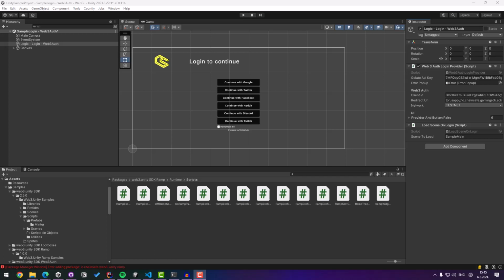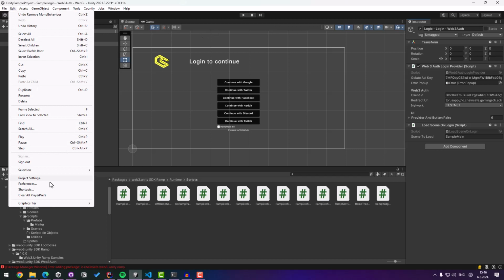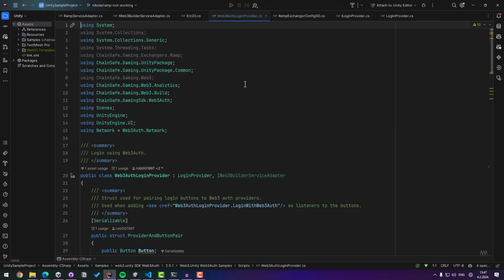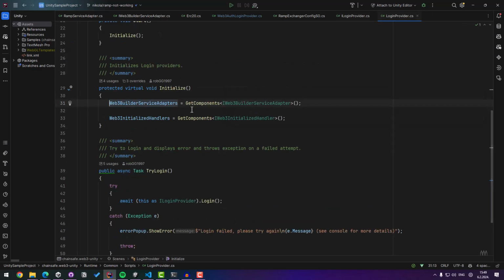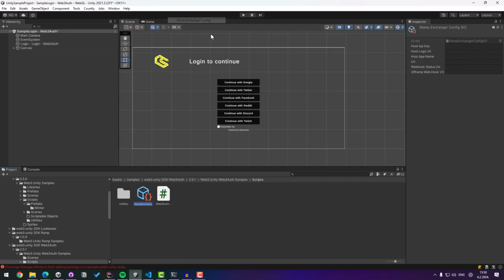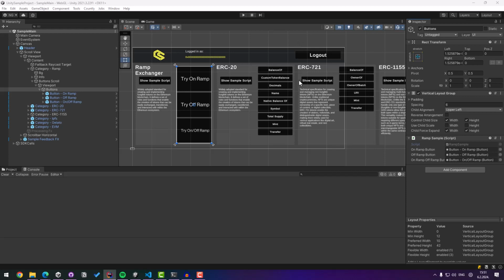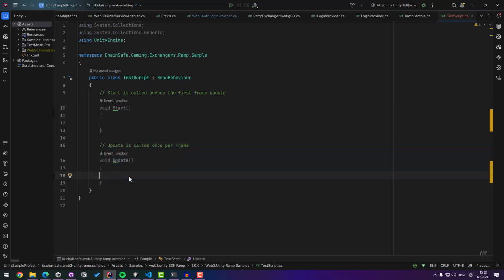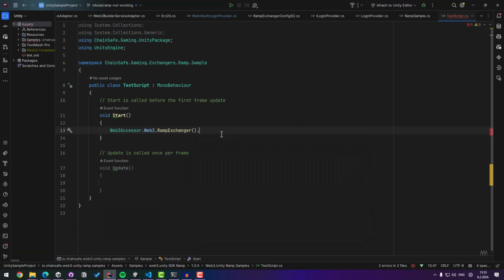Chainsafe SDK - Integrating Fiat On/Off Ramp